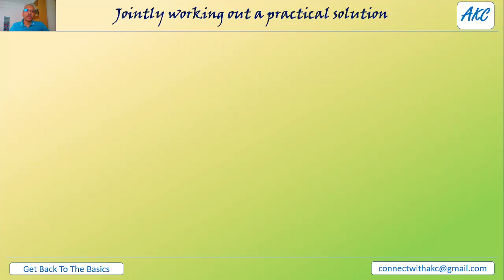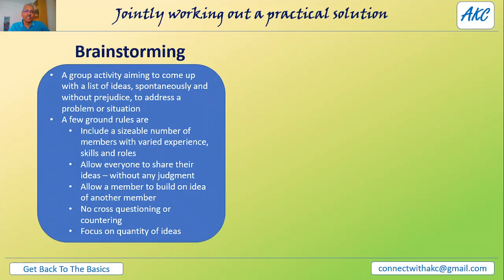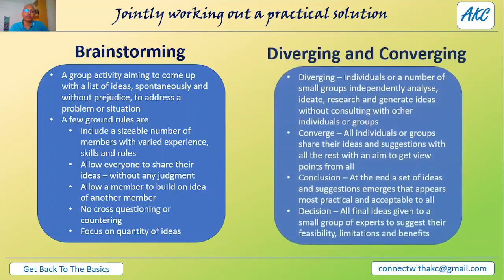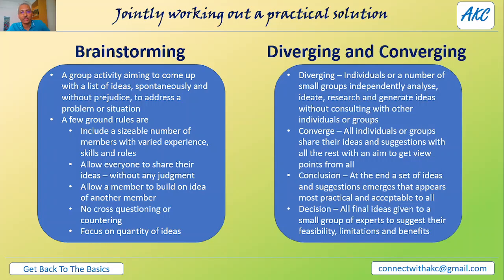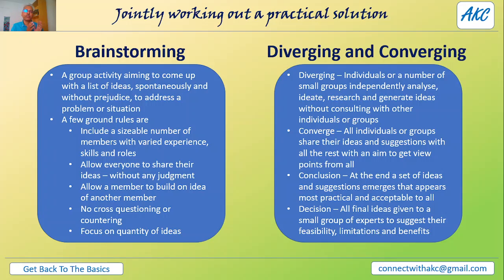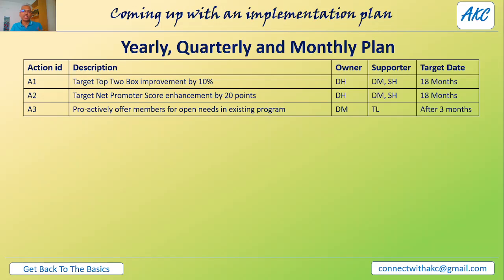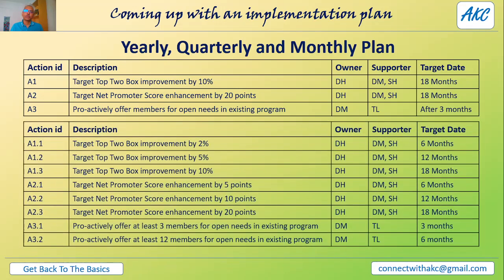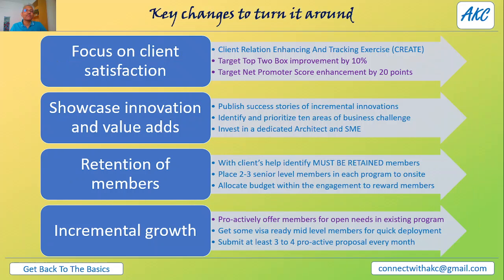Imitable Success Stories – Common Basic Approach – Part 3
A good idea becomes better when implemented nicely. The essential factor for any successful implementation is first the acceptance of the plan by all the stakeholders.

It is part-3 of the series-2 stories focused on the Common Basic Approach of handling any challenge. This story covers two such approaches – Jointly working out a practical solution and Coming up with an implementation plan. It also shares details of a few simple but effective tools.

Anil Kant Choudhary (AKC) has curated these success stories from his 3+ decades of experience in the IT Industry. AKC focused on four core themes throughout his career, Client Relationship, Profitability & Growth, Employee Development and Delivery Excellence. He emphasises the Delivery and Business personnel to keep these four themes at the core irrespective of the technology or the domain.

In almost all cases, irrespective of the complexity of the challenge, by doing the basics things diligently and performing the simple actions correctly, one can effectively address the challenge.